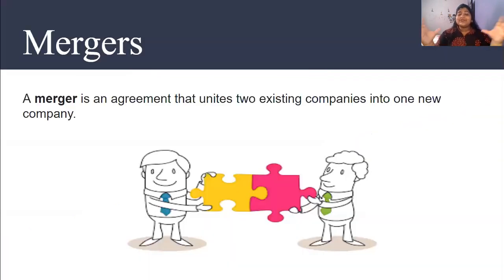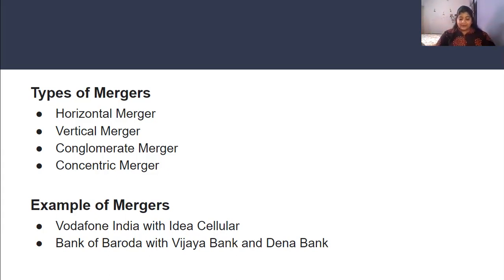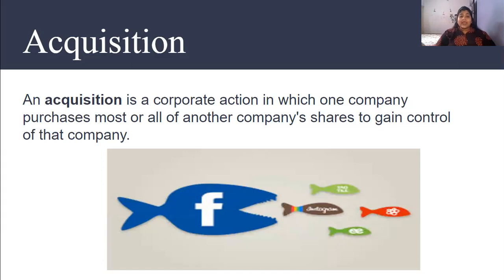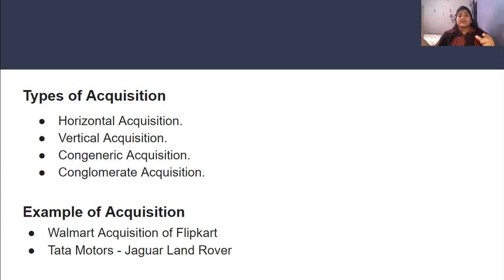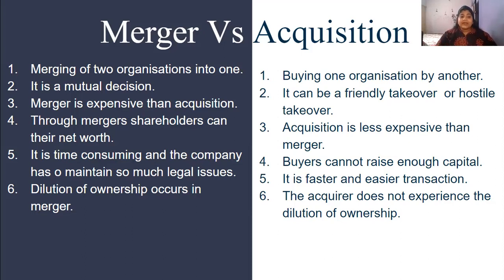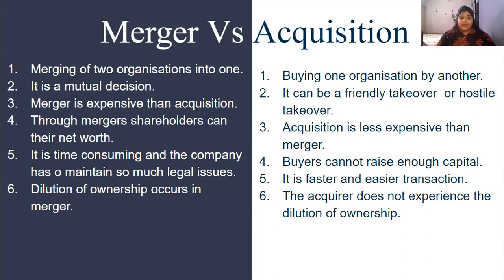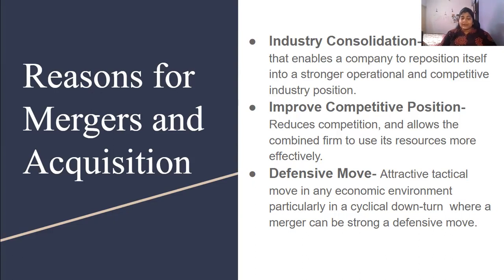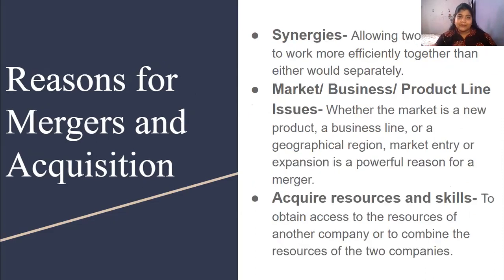Mergers Vs. Acquisitions and Reasons for Mergers and Acquisitions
This session is about:
Mergers, Types of Mergers, Example of Merger, Acquisitions, Types of Acquisitions, Example of Acquisitions, Mergers Vs. Acquisition (differences), Reasons for Mergers and Acquisitions.